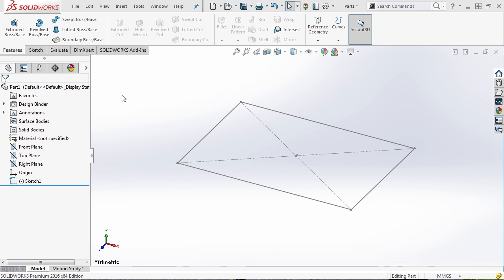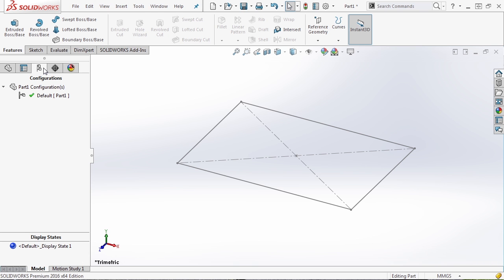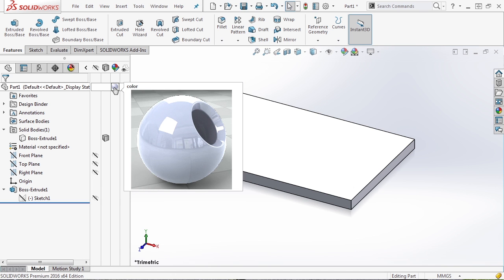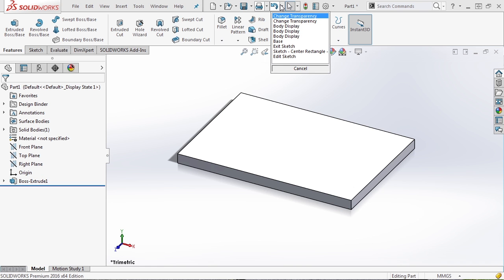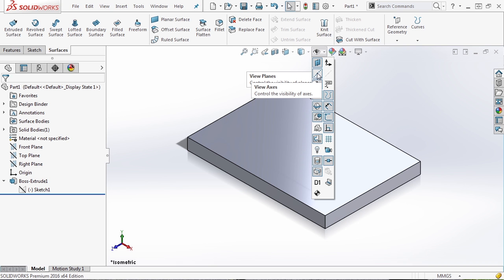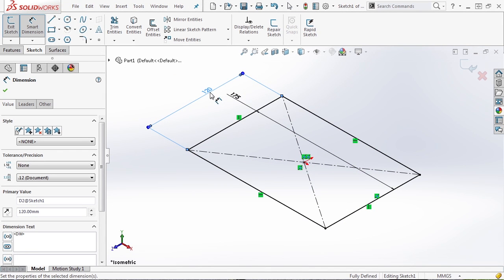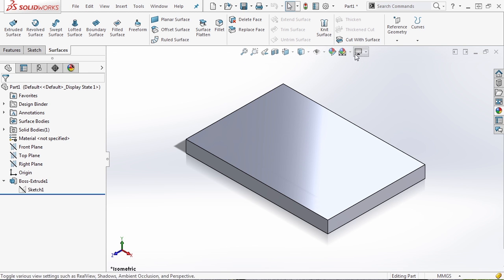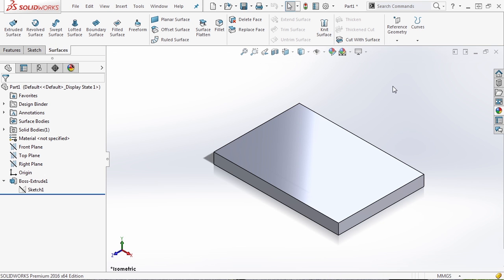SolidWorks Tutorial 7 : How Solidworks UI